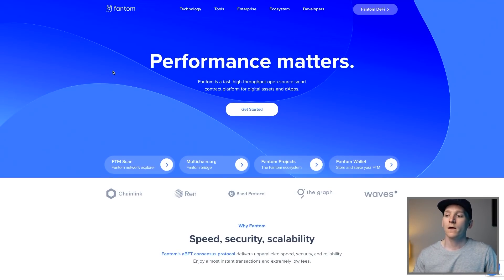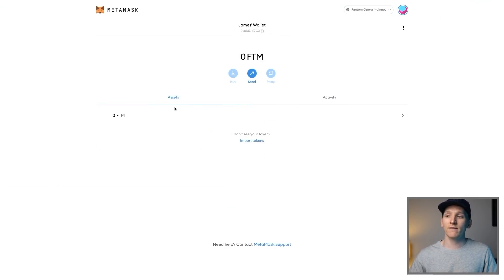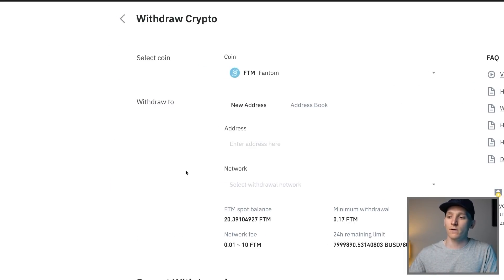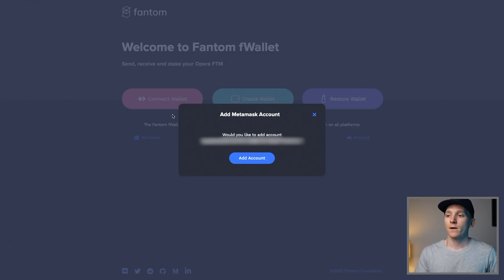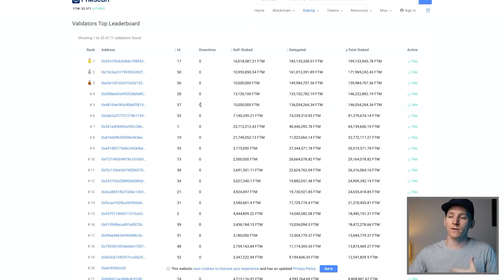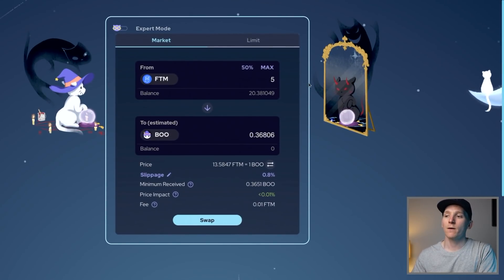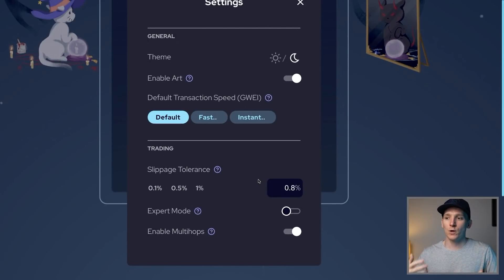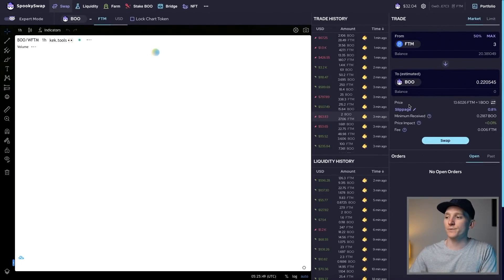Fantom MetaMask Tutorial (How to Stake Fantom & Use SpookySwap)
Fantom MetaMask tutoprial and Fantom Wallet tutorial - how to stake Phantom FTM and use Fantom SpookySwap

TIMESTAMPS:
Fantom Tutorial - 00:00
Fantom Metamask - 00:56
Get FTM - 03:15
Multichain.xyz - 04:17
Fantom Wallet - 05:39
Fantom Staking - 06:31
SpookySwap - 09:22